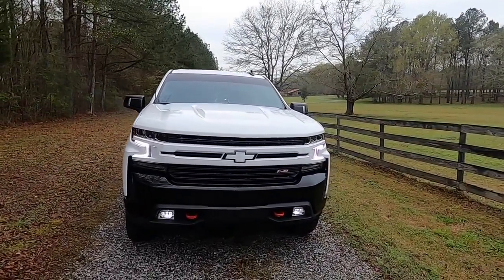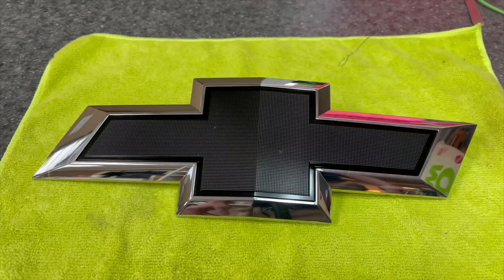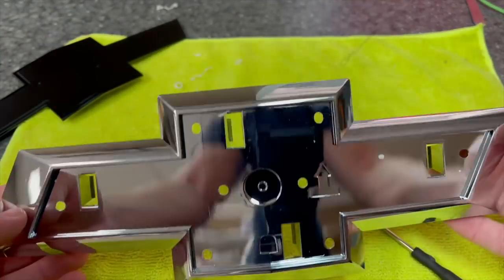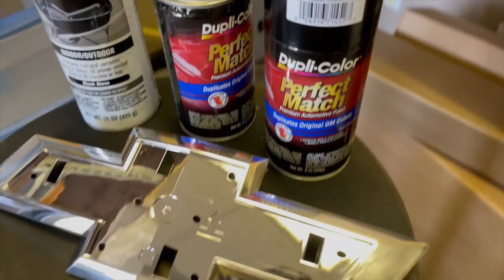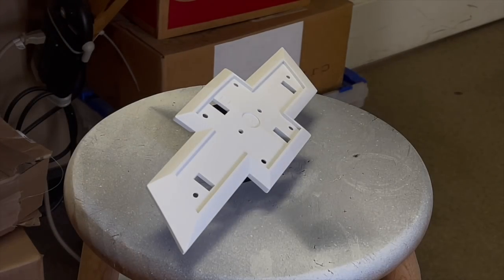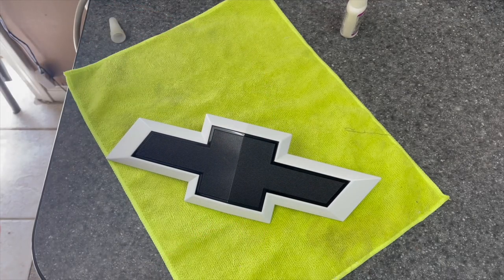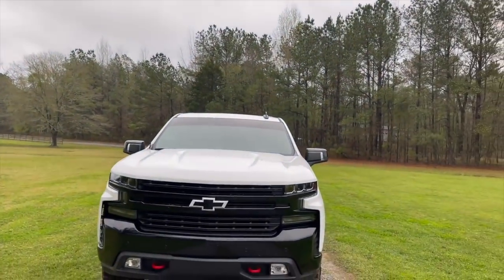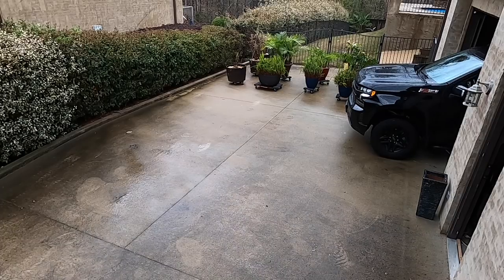HOW TO - Disassemble and color match you factory bowtie!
In todays video we take apart our factory bowtie and color match it. Super easy way to have a custom bowtie on your truck! Let me know which front look you like better!